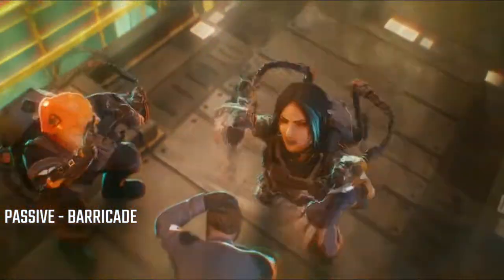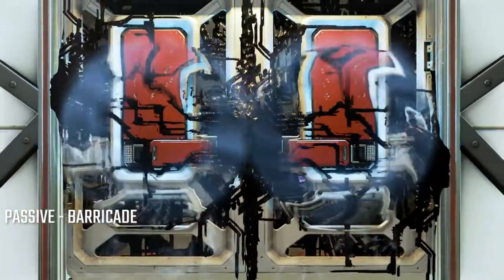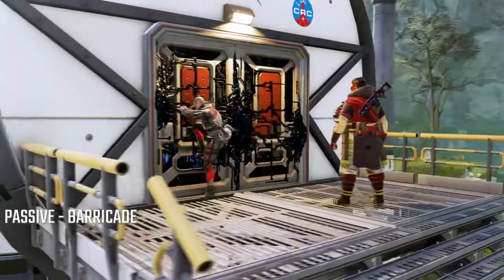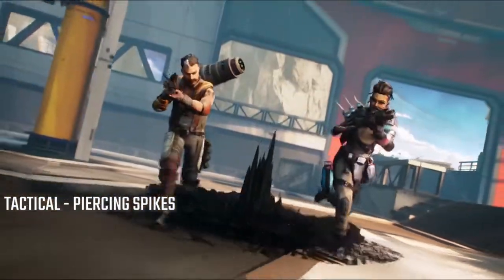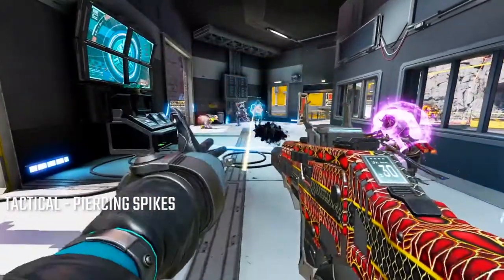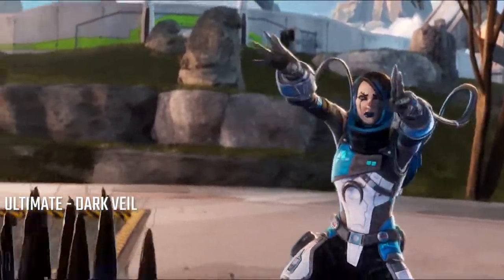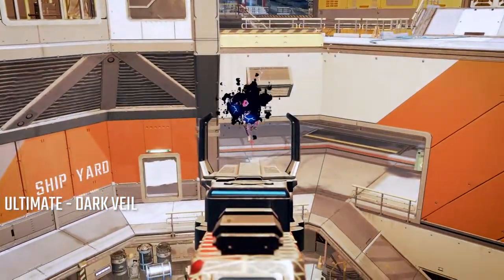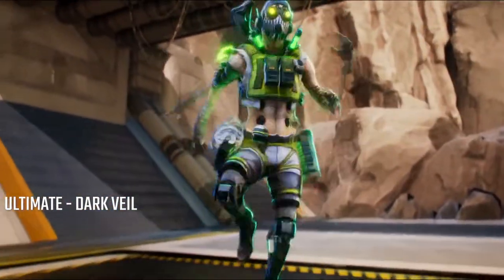Apex Legends Catalyst Abilities Patch Notes Season 15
Catalyst abilities patch notes were leaked earlier than expected from Season 15.

Passive: Barricade – Barricade reinforces doors on a building using ferrofluid. Once reinforced, the doors are locked to enemy teams and will take longer to break down. Barricade can also rebuild doors that have been destroyed. You can have two doors reinfoced at a time, and the first barricaded door will revert to normal if you use the ability again.

Tactical: Piercing Spikes – Piercing Spikes builds a patch of spiky terrain from ferrofluid. Any enemies that step into the spikes will take damage and move more slowly. To destroy Piercing Spikes, enemies will need to get close enough to expose a glowing core, so it can't be removed from a distance.

Ultimate: Dark Veil – Dark Veil creates a massive ferrofluid wall to block enemy vision. Any enemies who pass through Dark Veil will be briefly slowed and partially blinded on the other side. Dark Veil blocks scanning abilities used by other teams, but it is possible to go over the wall with some movement abilities.

Save time and money — run ААА games instantly from any device. Advanced cloud gaming experience for everyone. The power of your hardware no longer matters, play wherever you are and whichever device you have

00:00 Passive
00:22 Tactical
00:38 Ultimate